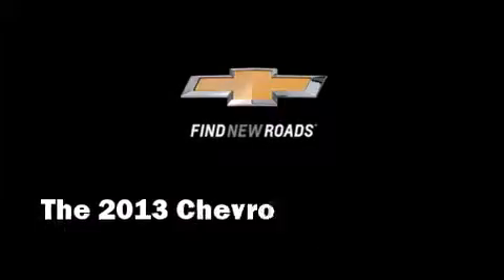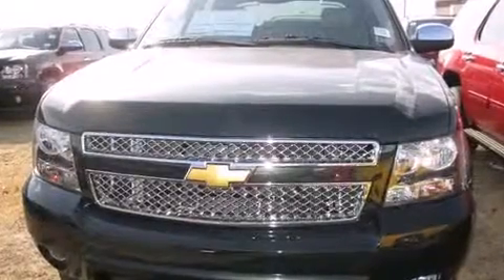2013 Chevrolet Avalanche 2WD Crew Cab LT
Vandergriff Chevrolet
1200 I 20 West

The 2013 Chevrolet Avalanche. This 4 door, 5 passenger truck will allow you to take command of the road with confidence! Chevrolet infused the interior with top shelf amenities, such as: a leather steering wheel, a power seat, heated seats, a tonneau cover, remote keyless entry, a trailer hitch, and air conditioning. Power adjustable pedals allow the driver to optimize his or her driving position, enhancing visibility, comfort and safety. Back seat passengers will appreciate the rear audio controls, allowing them to make easy adjustments to the stereo system. Premium sound drives 7 speakers, providing you and your passengers a sensational audio experience. Chevrolet also prioritized safety and security with features such as: head curtain airbags, front SIDE impact airbags, traction control, brake assist, a panic alarm, onStar, and 4 wheel disc brakes with ABS. Electronic stability control ensures solid grip atop the road surface, no matter how challenging the driving conditions. We pride ourselves on providing excellent customer service. Please don't hesitate to give us a call.